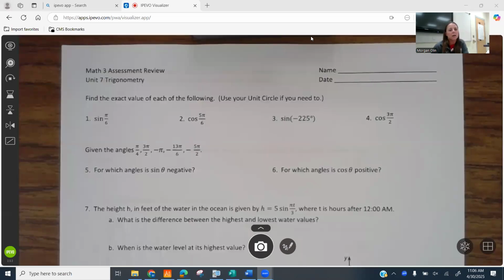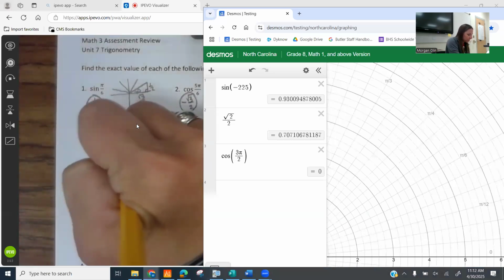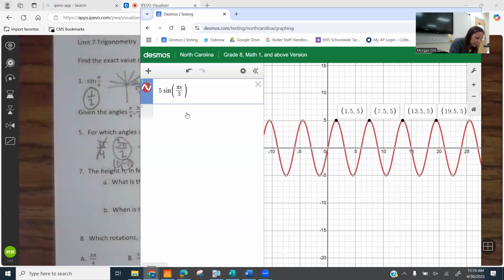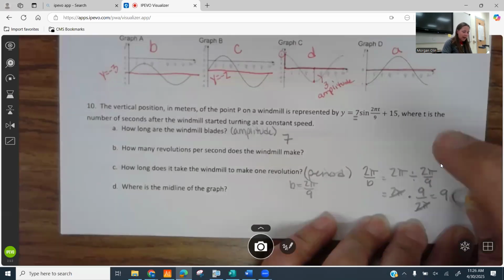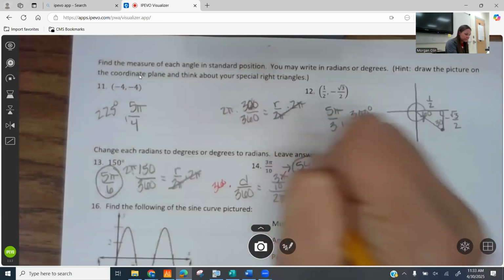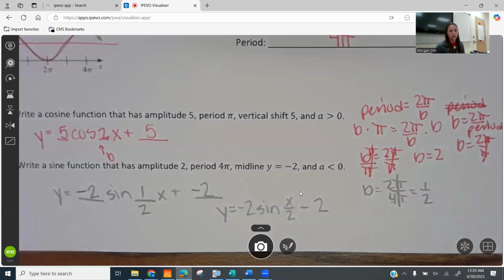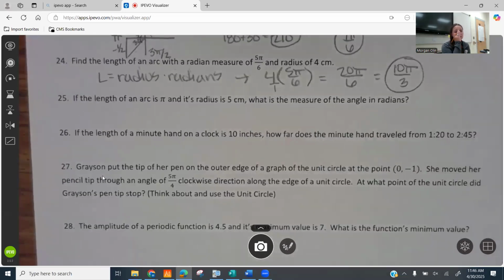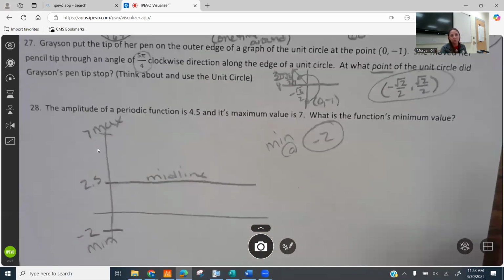U7 Day 7 Trigonometry Test Review Video (premade)